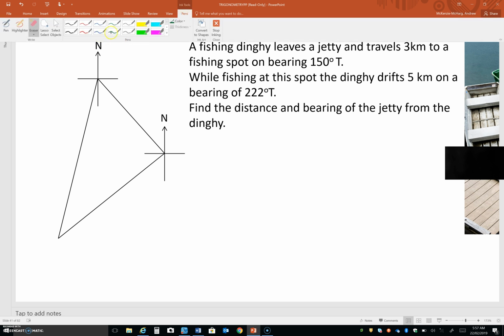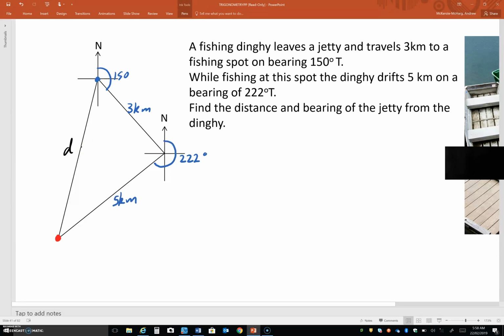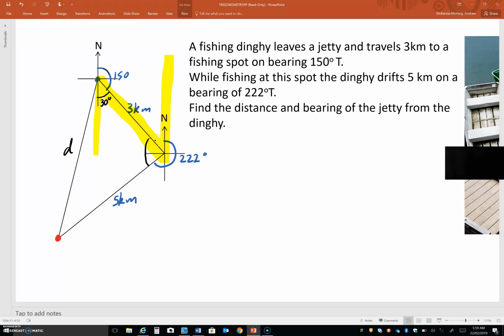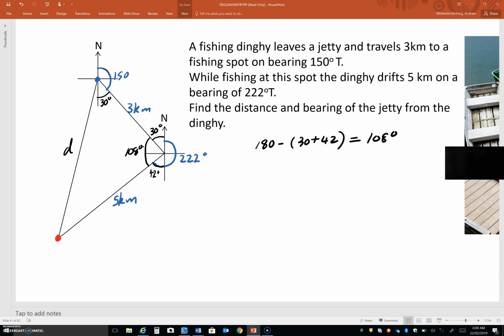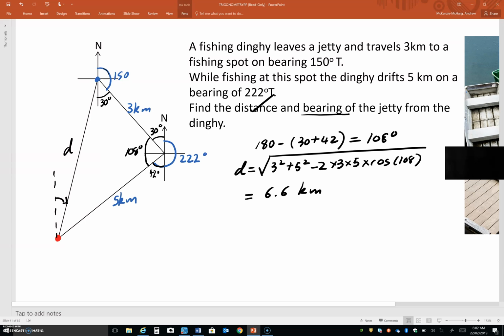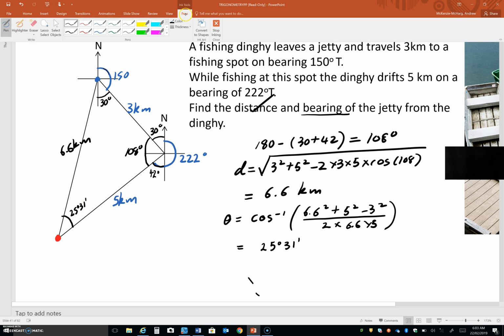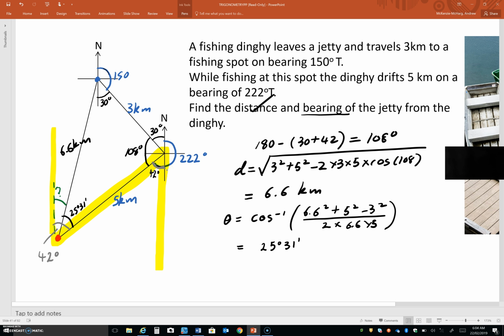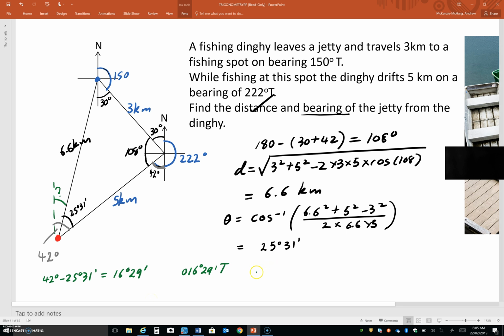Video 13 (Application of the cosine rule)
Example: Page 14 (Fishing dinghy example)
Questions: Page 37 Q 3 to 5